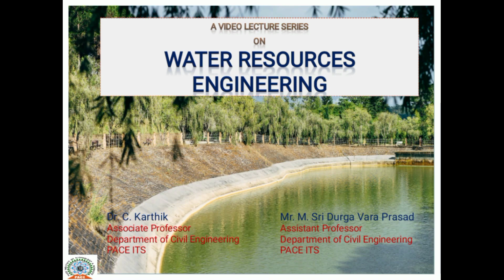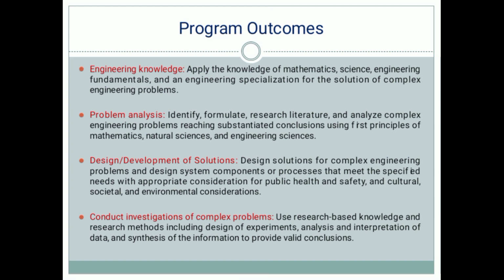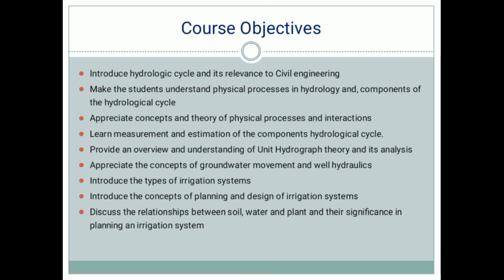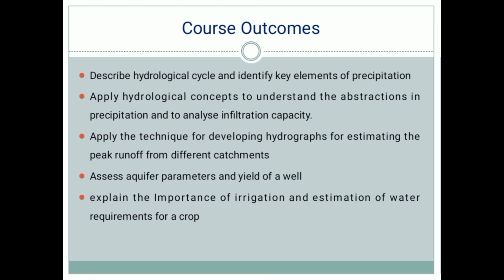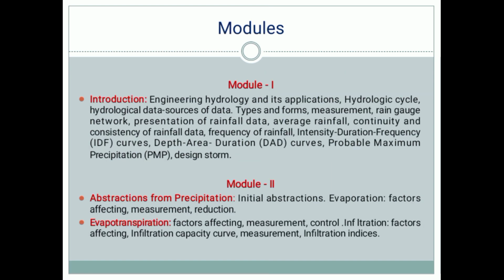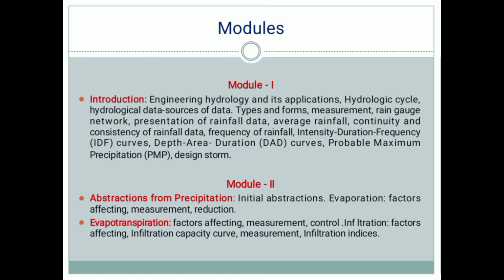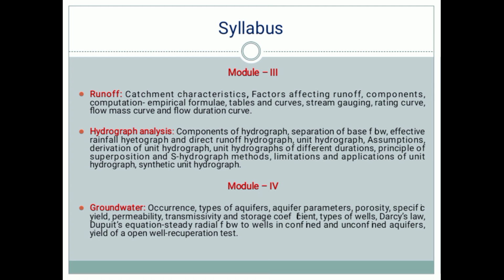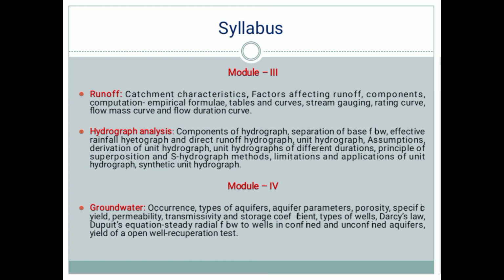Introduction | Water Resources Engineering | Department of Civil Engineering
Video Lecture Series on "Water Resources Engineering" in Department of Civil Engineering | Pace Institute of Technology and Sciences.

The Department of Civil Engineering was established in 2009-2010. It offers a four- year graduate program in Civil Engineering with an annual intake of 180 students. The Department has grown tremendously over the years.

In past years, civil engineers focused on the design and construction of new facilities, such as buildings, bridges and highways, water treatment and environmental facilities, foundations, and tunnels. Today's civil engineer not only has to design new facilities but must also analyze the effects of deterioration on infrastructure elements, consider system interdependencies, and evaluate life-cycle impacts while also considering environmental and economic sustainability within the context of society. Civil engineers must be equipped with in-depth knowledge of traditional, fundamental principles and new technologies in order to address the complex, interdisciplinary problems faced within society. The undergraduate program at PACE gives the students the necessary background to succeed within this new context and to become future leaders of the profession. The Department is actively involved in basic and applied research and consultancy to provide high-quality technical advisory support through various R&D projects.

Vision

To create Civil Engineering professionals, knowledge of latest trends, research technologies and ethical values to meet the developing needs of industry and society.

Mission

M1 To impart quality education in line with quality teaching – learning process.
M2 To provide a better environment to encourage and support innovative research and development with ethical attitude.
M3 To develop interface between industry – academia for overall improvement of the students, to serve the industry and society

Program Educational Objectives (PEOs)

PEO1 Actively engage in problem solving using engineering principles to address the evolving needs of the society.
PEO2 Able to succeed in positions in civil engineering practice or research, and in other fields they choose to pursue and enroll in advanced studies.
PEO3 Make ethical decisions and demonstrate a commitment to service to the profession and society.
PEO4 Acquire a position or degree that values adaptability and innovation in their work
PEO5 Pursue lifelong learning, and to be leaders, both in their chosen profession and in other activities